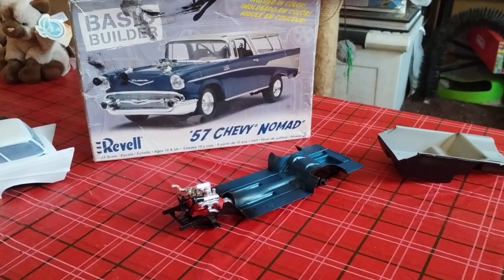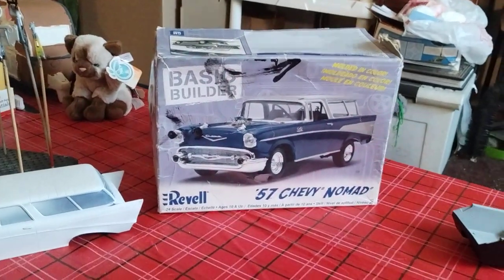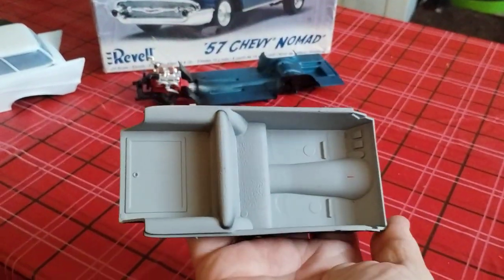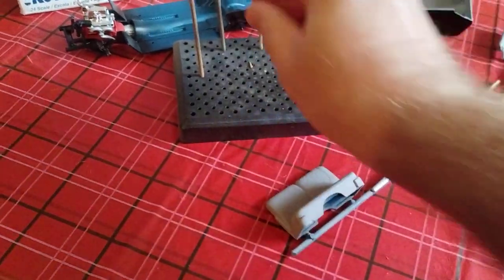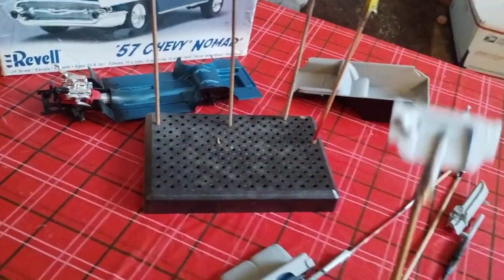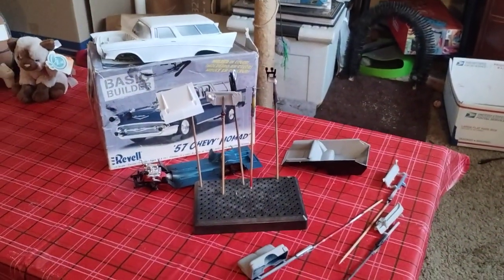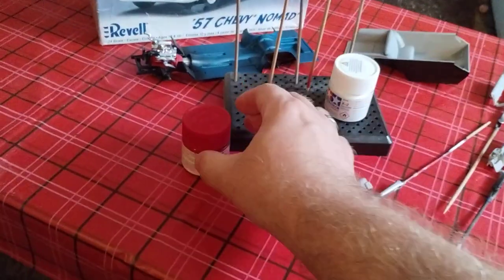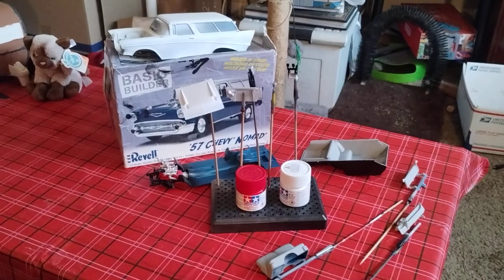revell 57 Chevy nomad,pt 1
scalemodel revell #57 Chevy belair nomad model kits # tri five Chevy's